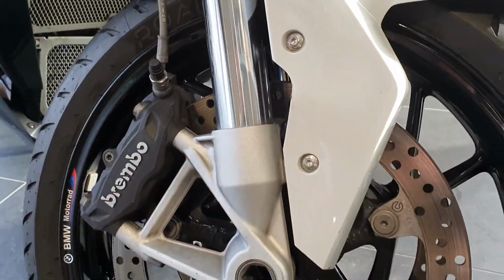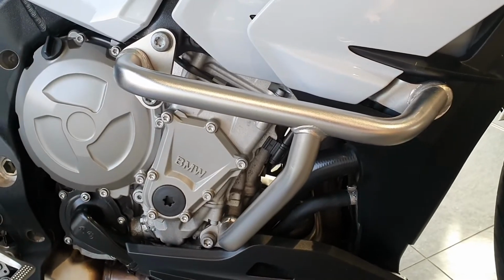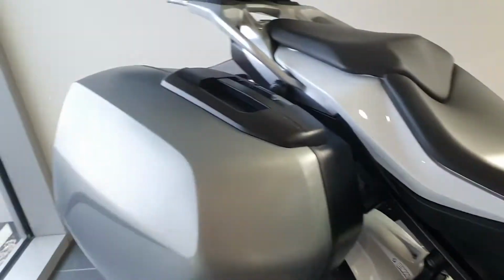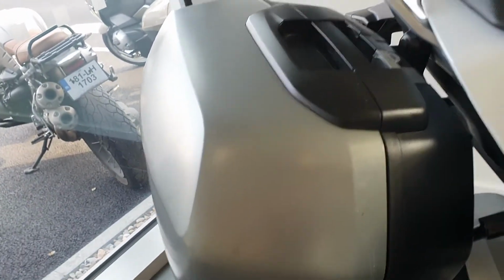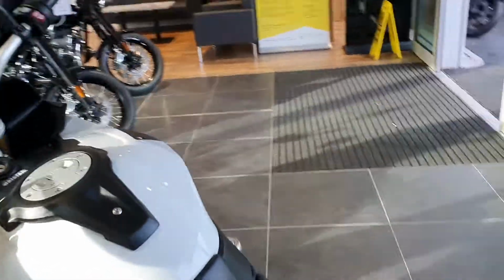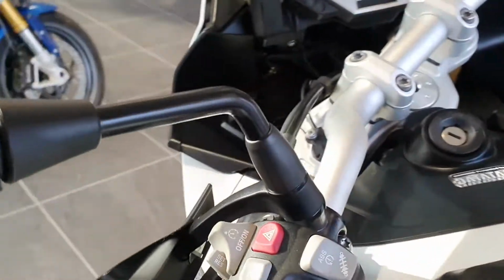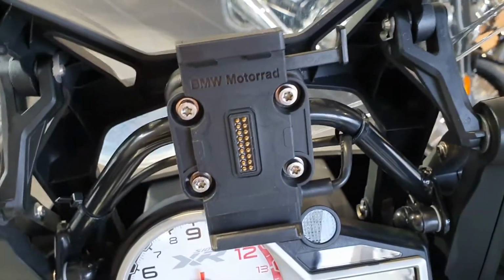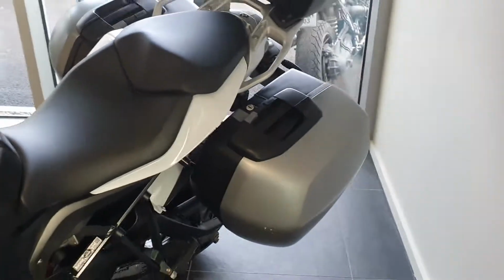2016 BMW - Joe Duffy Motorrad - 161D49126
Here is a video of our 2016 S1000 XR Sport SE in White. Features include: Adjustable Screen, Hand Guards, LED Indicators, Twin Brakes,  Motorrad Intake, Rad Protectors, Engine Bars, Full Luggage Kit - Top Box with Passenger Back Pad and 2 Panniers, Cruise Control, Daytime Riding Lights, Electronic Suspension, Preparation for GPS, Adjustable Riding MOdes and Heated Grips.

Please contact sales to arrange a test drive today. Joe Duffy BMW Motorrad: 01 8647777

Joe Duffy Motorrad is Ireland’s largest BMW Motorrad showroom. This state of the art showroom and accessory shop is purpose built and designed to meet BMW’s highest standards for their range of motorcycles. With the best range of Approved Used Bike's in stock every motorcycle undergoes a rigorous technical quality check ensuring it has an unbroken service history and prepped to the highest of standards by our fully qualified Motorrad Technicians using only BMW Genuine Parts.

All our Approved Used Bikes come with 12 months unlimited mileage warranty delivering total piece of mind and confidence making us the obvious choice when it comes to buying an Approved Used Bike.

As an Authorised BMW Motorrad Retailer, we offer the highest levels of Sales, Service and Parts. Our dedicated Sales team can offer their expertise, whether you are looking to buy a new or approved used bike or maintain your current bike.

Call us to arrange a viewing or view our stock